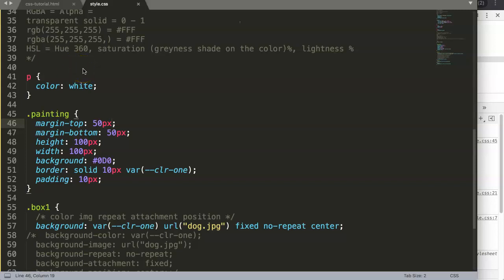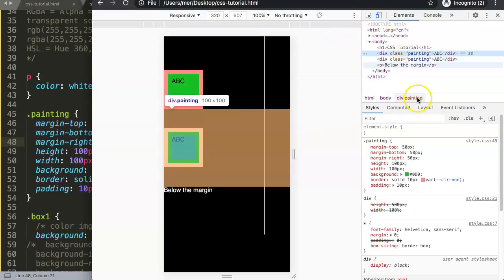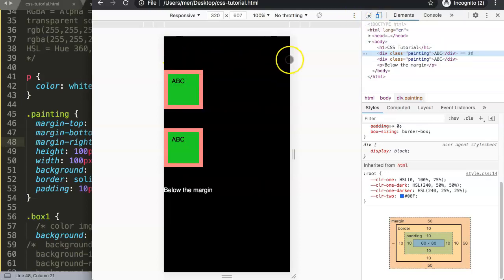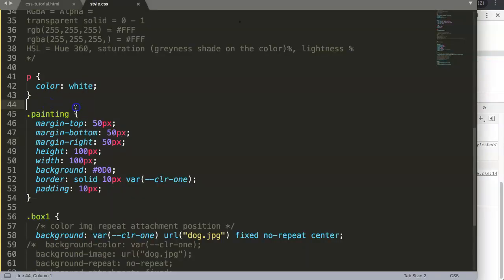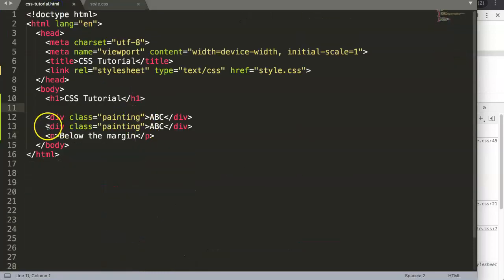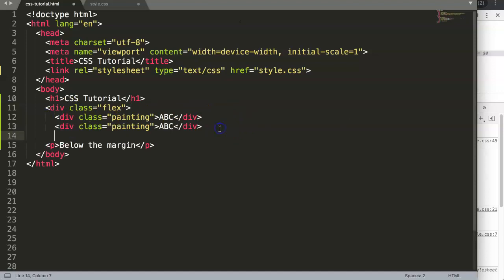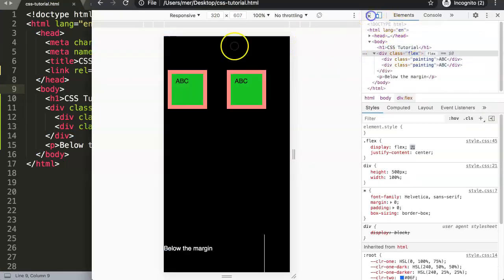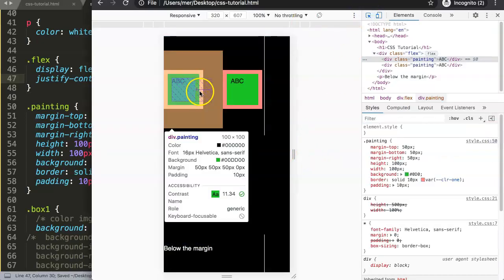Margin Right Property CSS | CSS Tutorial Part 52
Margin Right Property CSS | CSS Tutorial Part 52. In this CSS tutorial for beginners we will explore how to use margins and display an element.

Chart JS Dashboard Series:
👍 Most Liked Video Series: